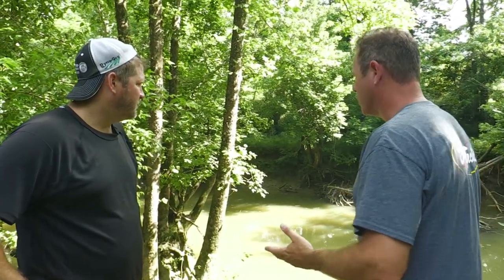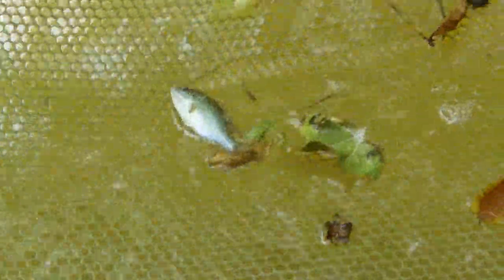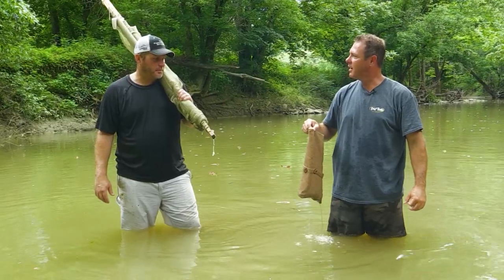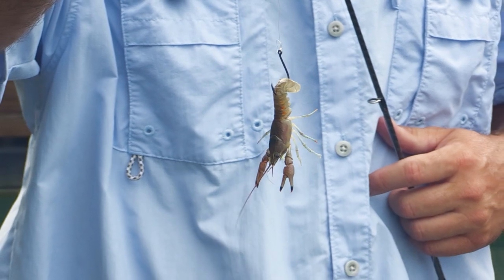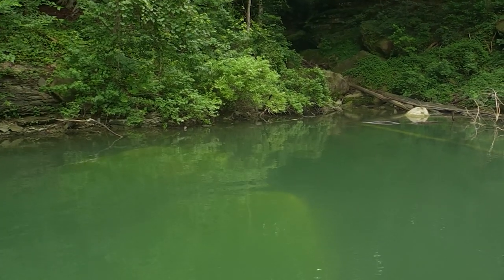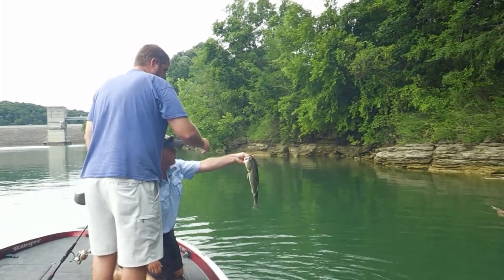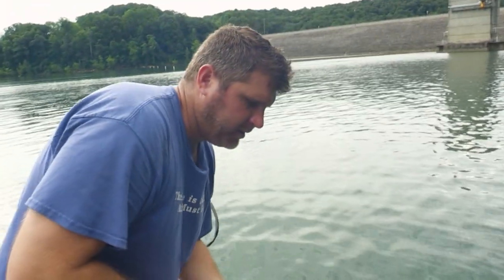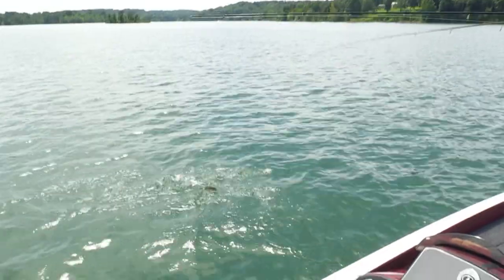Bass Fishing Nolin Lake with Crawfish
Kentucky Afield TV host Chad Miles meets up with his brother Brian to re-live childhood experiences of catching crawfish to catch bass.